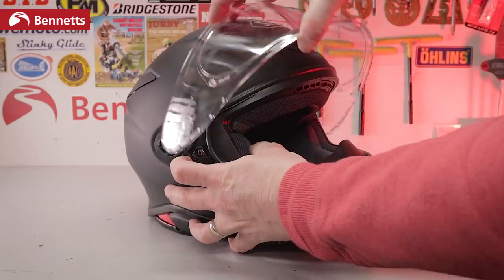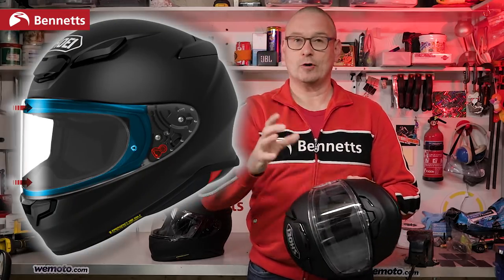Shoei NXR2 vs Shoei NXR | First look at the new ECE22.06 helmet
The new Shoei NXR2 (known as the RF-1400 in the States) is the first of the Japanese company's ECE22.06 helmets, putting it among the safest you can buy. We take a first look at this sports-road lid...
To read all our full and honest reviews of helmets, as well as chains, lock, leathers, textiles, gloves, boots – and of course bikes – check out

LET’S CONNECT!